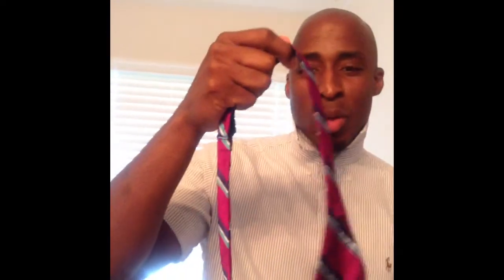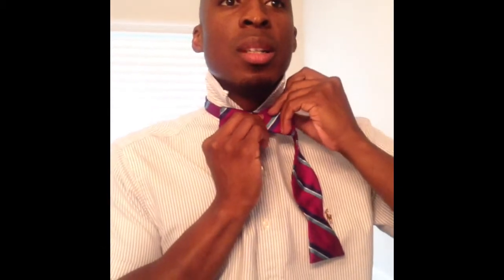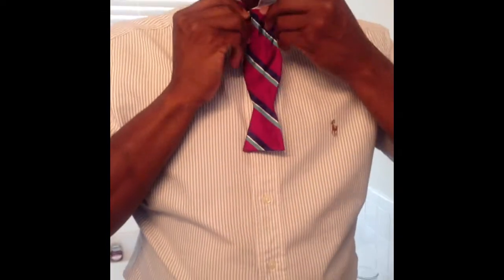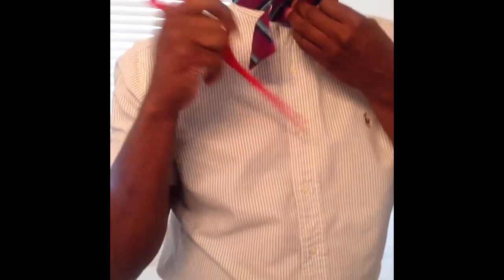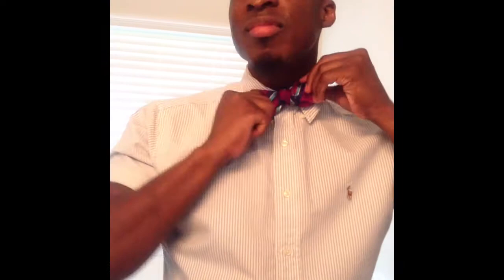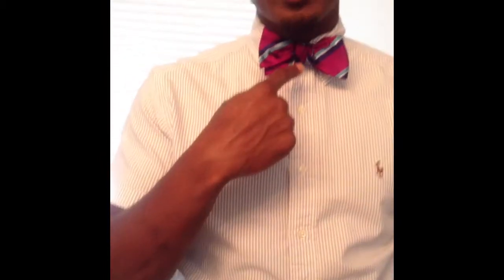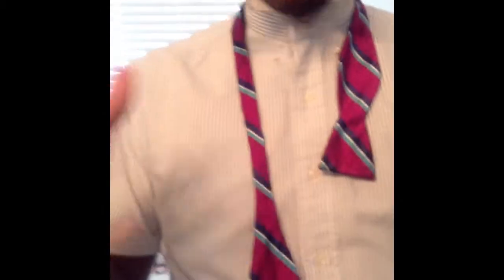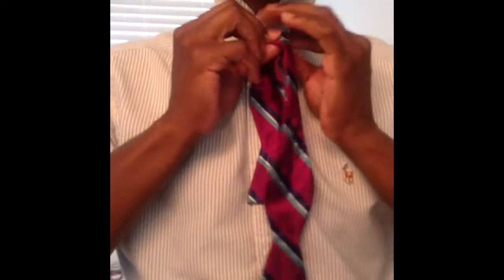How To Tie A Bowtie With Mr. E! The Motivator!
In this video I go through the few steps it takes to tie a bowtie.